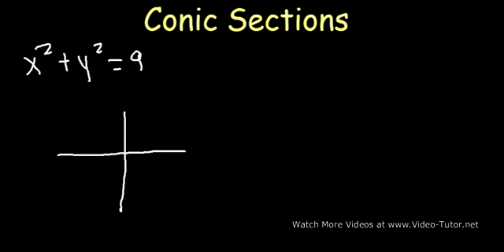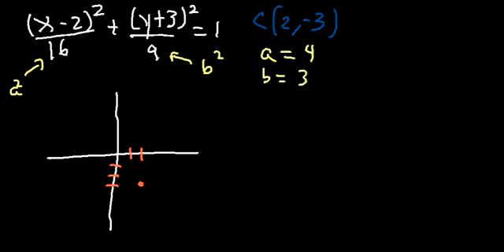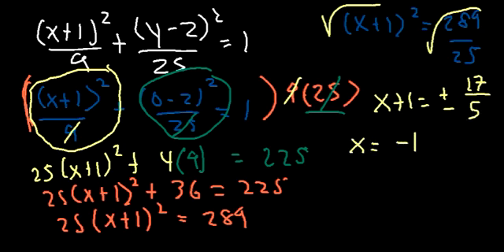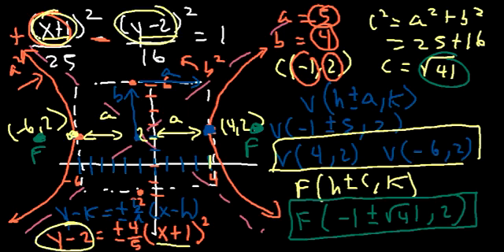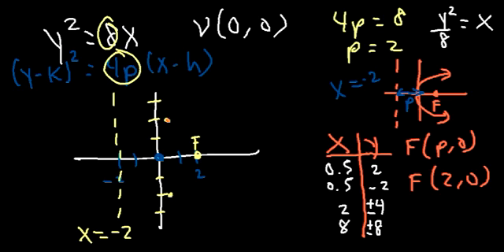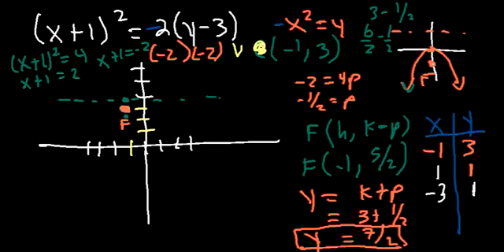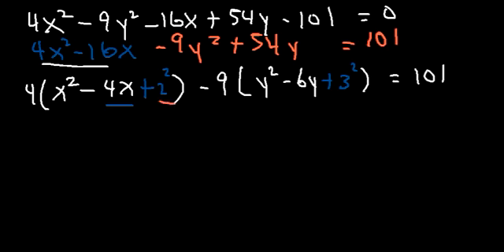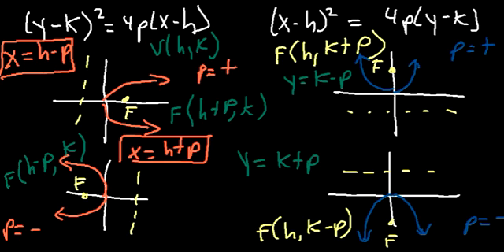CONIC SECTION equation of a circle, hyperbola, ellipse, parabola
basics of  conic section, it literally teaches you how to solve problems on equation of a circle, equation of parabola, equation of a hyperbola and equation of an ellipse ,, please leave a comment or questions and it will be duelly appreciated and answered